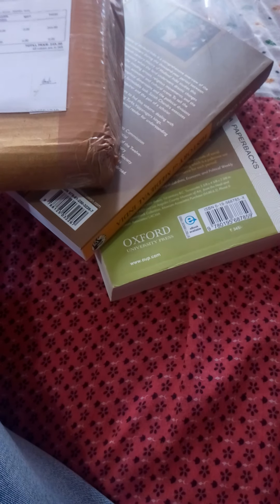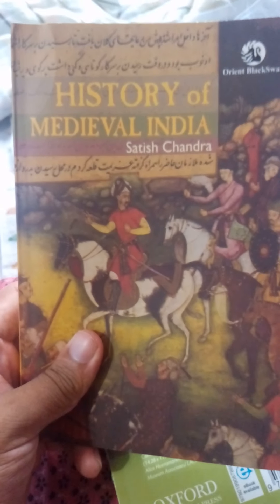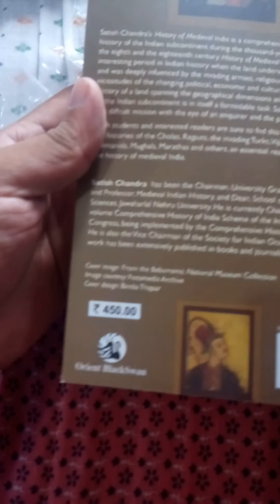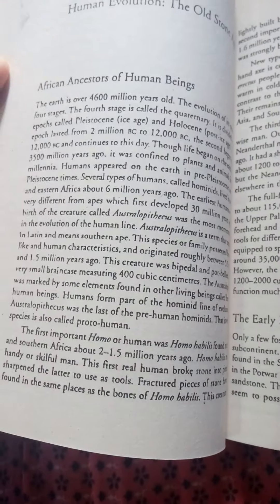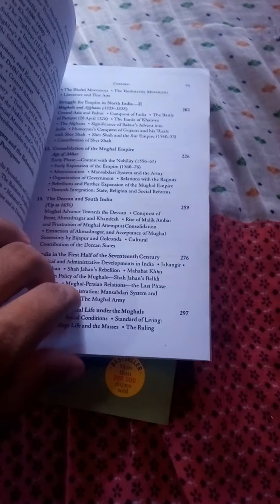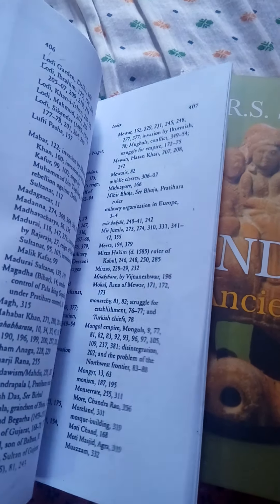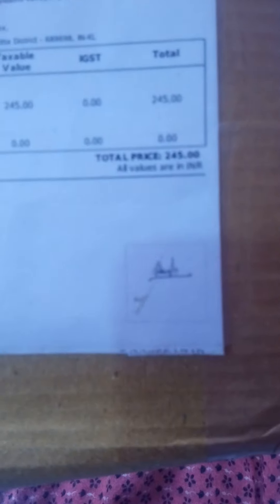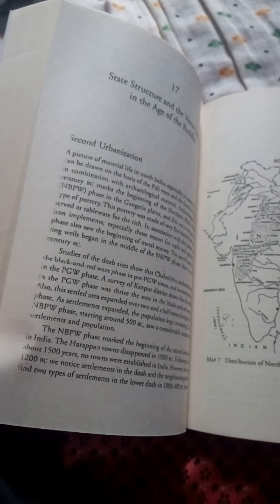optional civil service books history useful for prelims and mains view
These two books must read civil service aspirants for  history preparation. Concept wise and arranged on chronological order. Maps for various kingdoms. Useful for both prelims and mains.. HISTORY OF MEDIEVAL INDIA was a photocopy book that I received but okay to read and the maps,images are also clear to understand.INDIA's PAST is an original one, but the images are not clear .Overall this is a good deal for the aspirants who are really concerned about the knowledge than the quality of the papers...